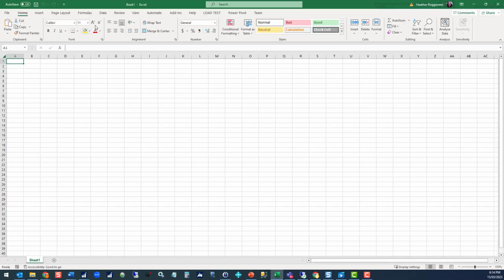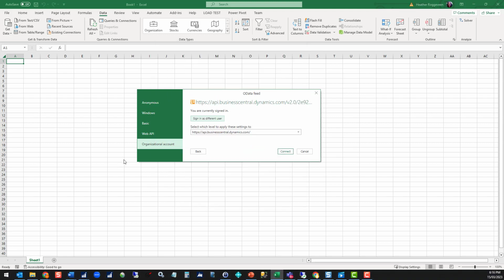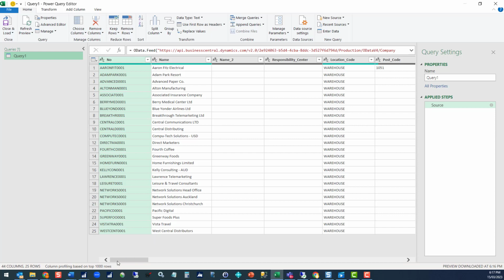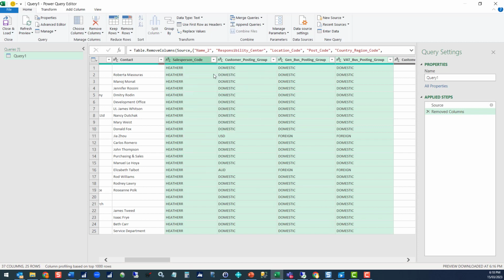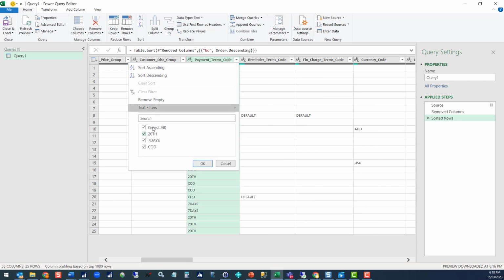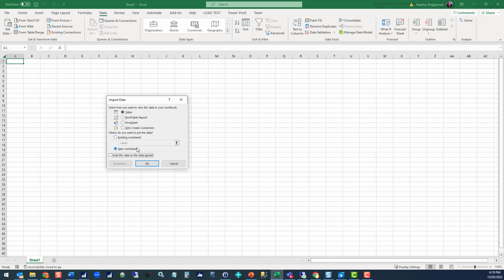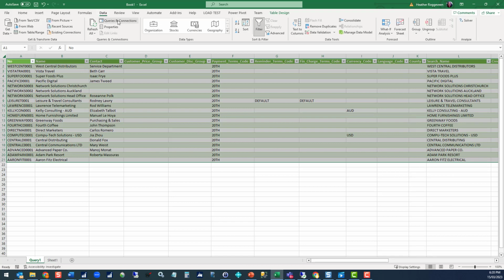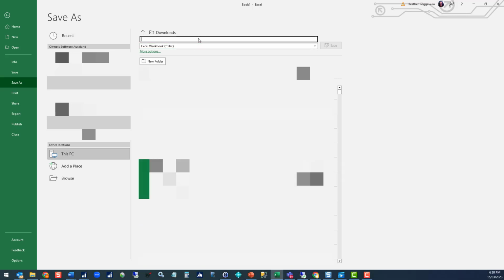Basic Data Query In Excel from Dynamics 365 Business Central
Accessing the data in Microsoft Dynamics 365 Business Central is easy.  The more data you want to access and the more links you need is where complexity comes in.  Getting started with extracting simple data is the focus of this video.

In this video I will show you how to:
- Find the web services in Business Central
- Connect to the web service from Excel
- Use Power Query to remove columns, sort and filter data
- Return the data to Excel as a table.

00:00 Introduction
00:36 Find the web services in Business Central
01:26 Use the link from Excel to get data
02:18 Power Query preview window
02:29 Transform the data using Power Query
04:09 Load the data to Excel
04:48 Going back to the query to edit
05:33 Saving the file
06:08 Conclusion

Presented By:
Heather Roggeveeen
Senior ERP Consultant
Microsoft Certified Dynamics 365 Business Central Functional Consultant Associate